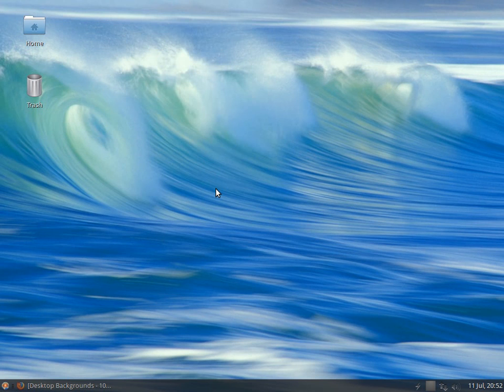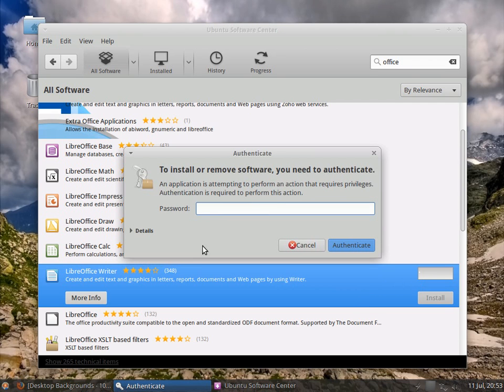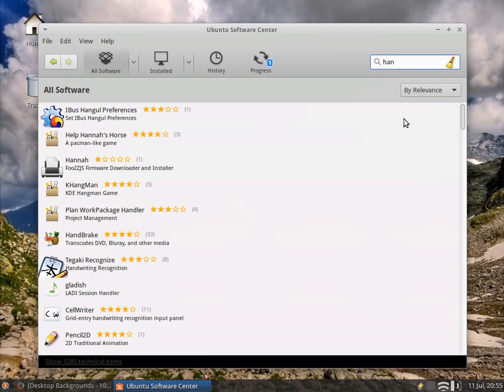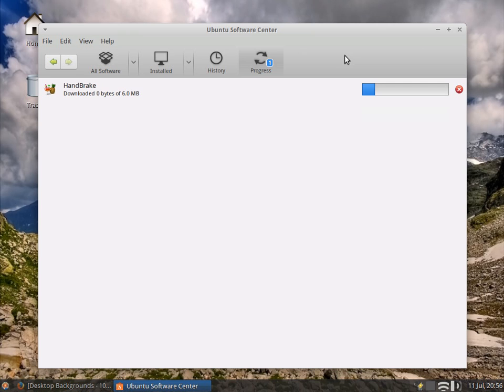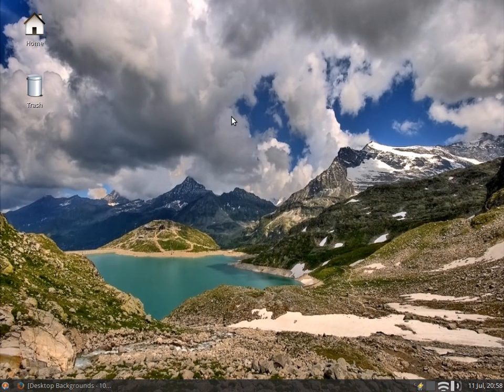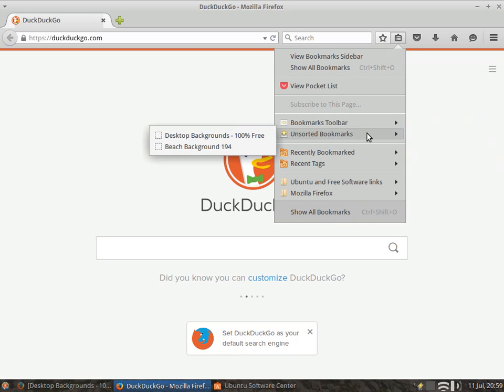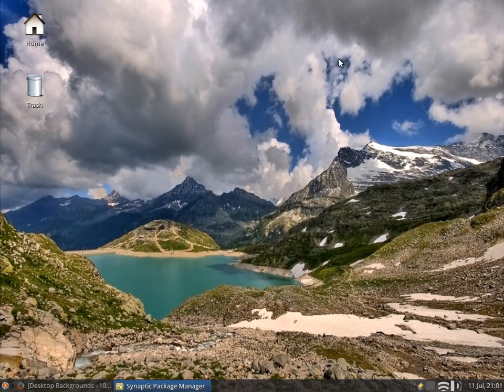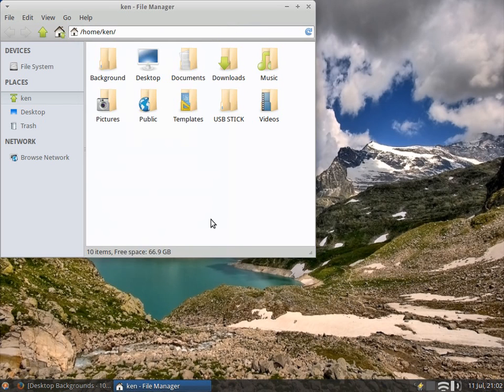Xubuntu 15 04 part 2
How to install software the easy way .Also a little custom work .
Xubuntu 15.04